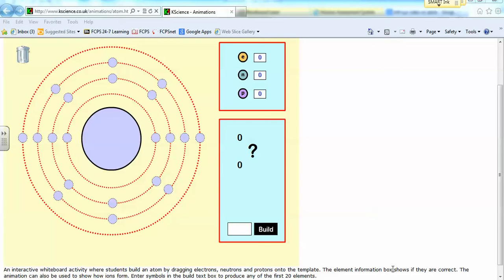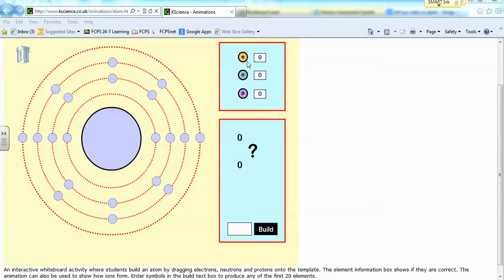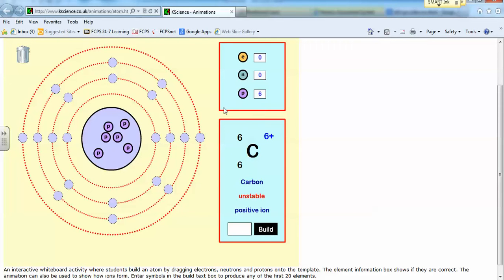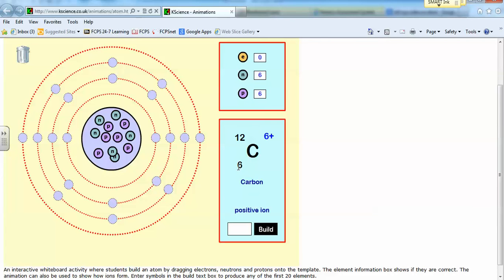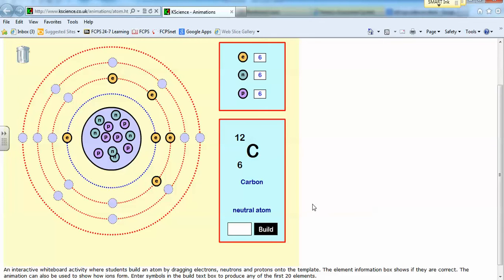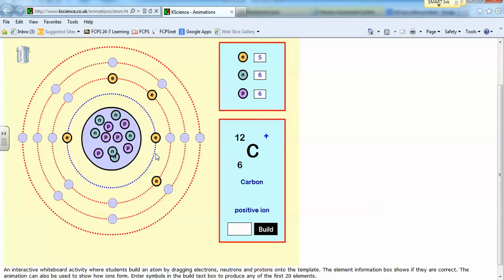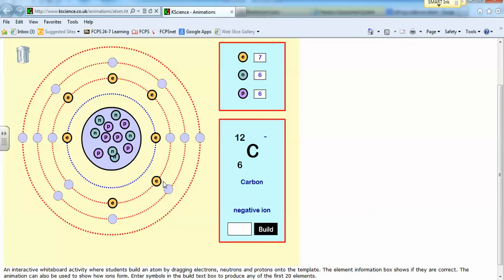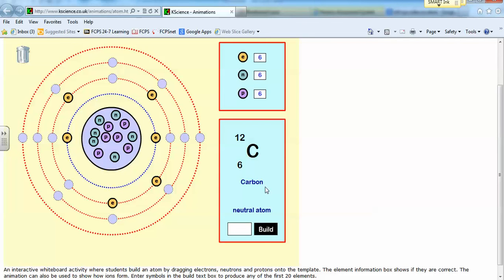Types of atoms tutorial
Neutral atoms, ions and isotopes.